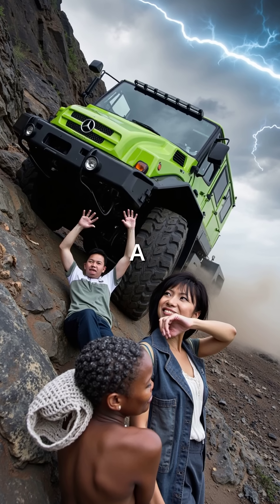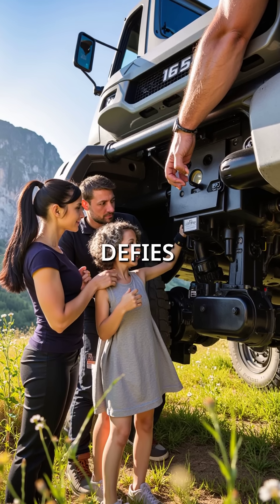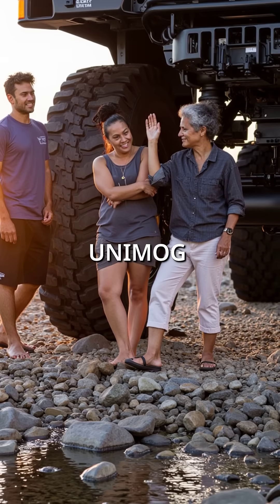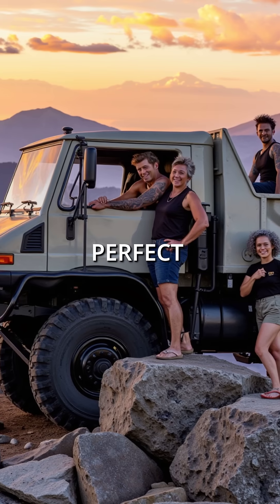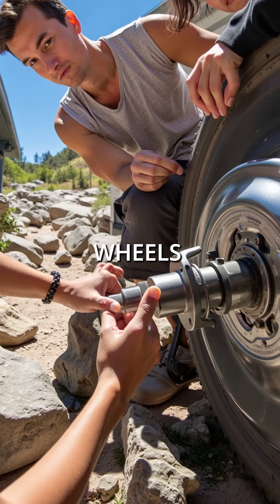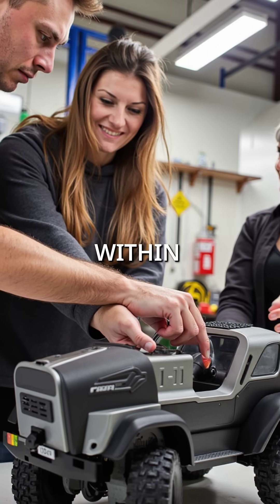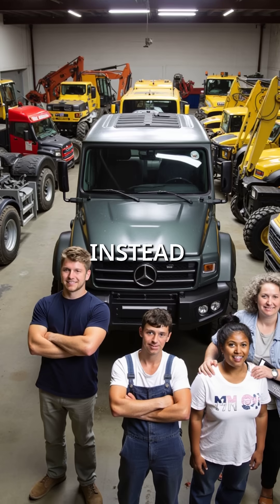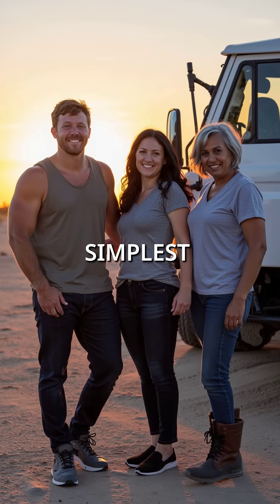This Truck Climbs 45° Slopes Like It's Nothing - Mercedes Unimog Defies Physics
truck that climbs walls basically